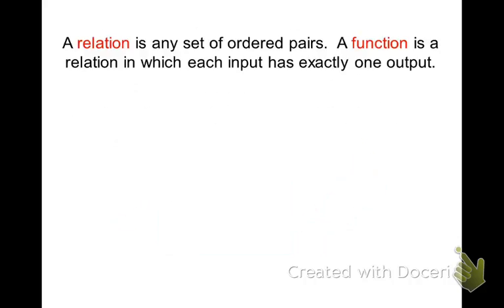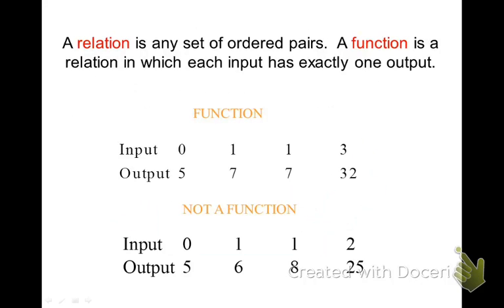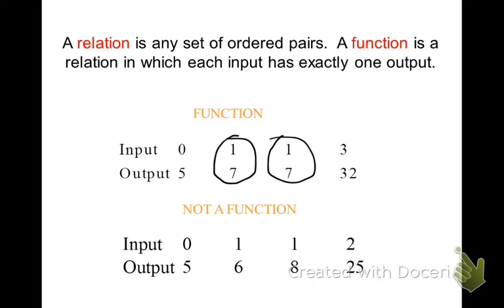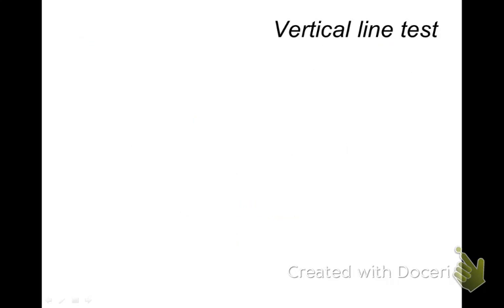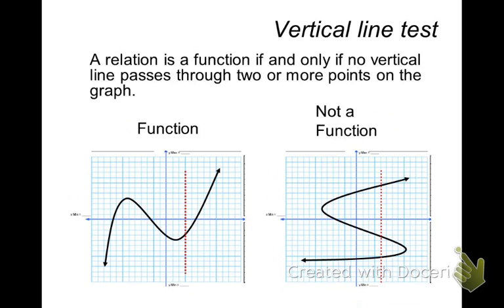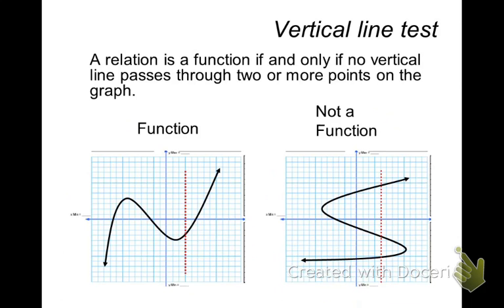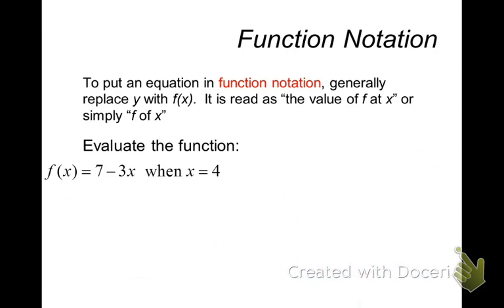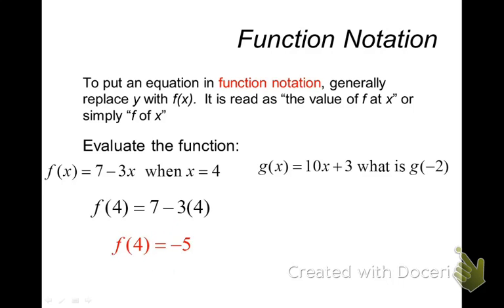functions and relations, 4.8